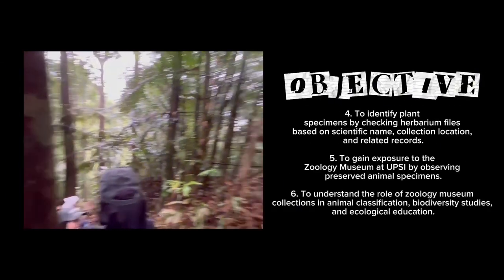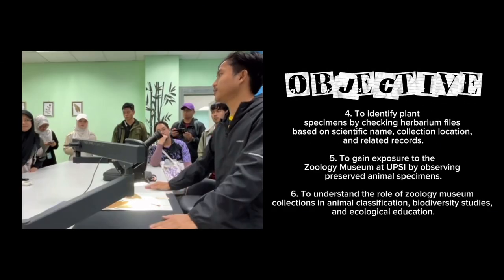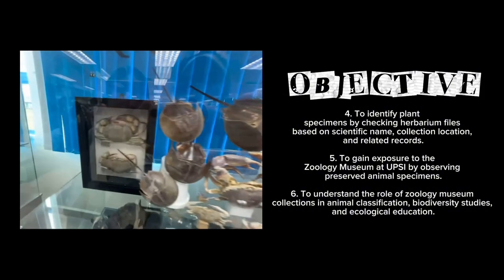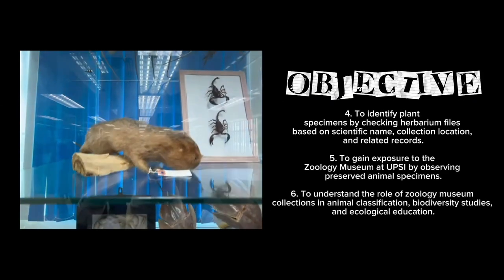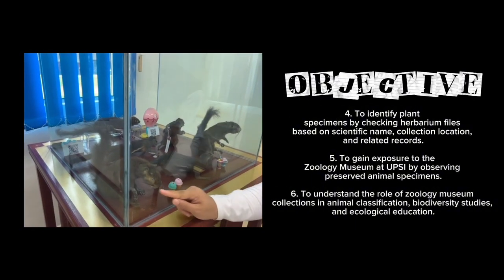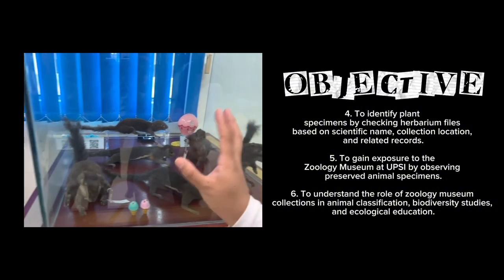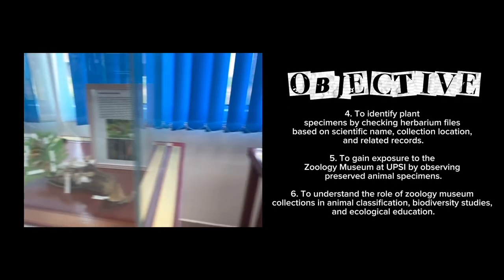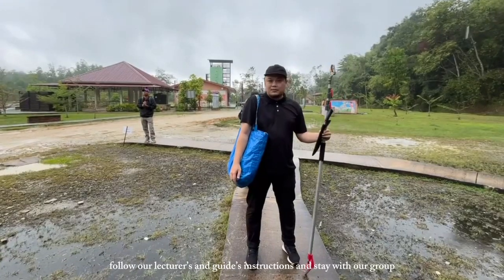BIO330-FIELD TRIP DOCUMENTARY REPORT